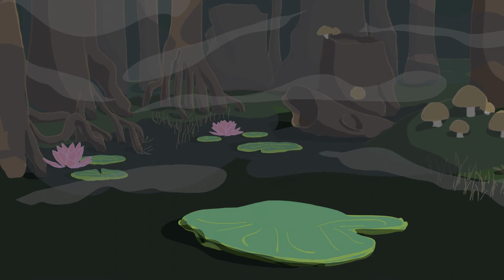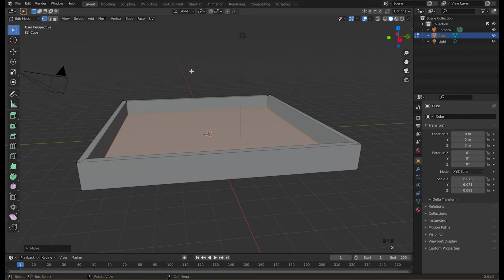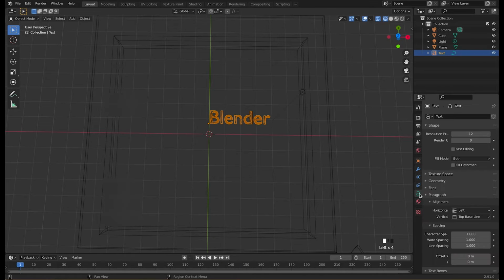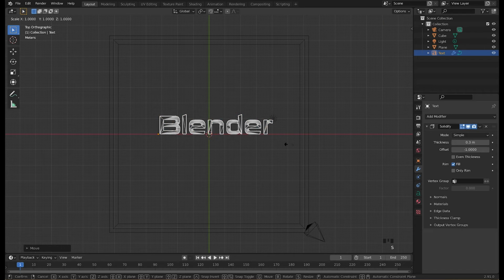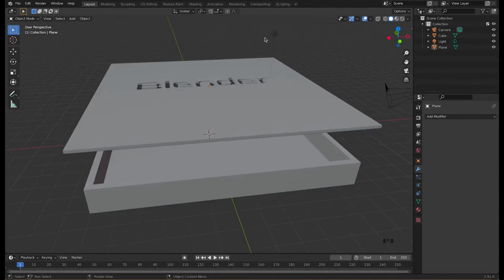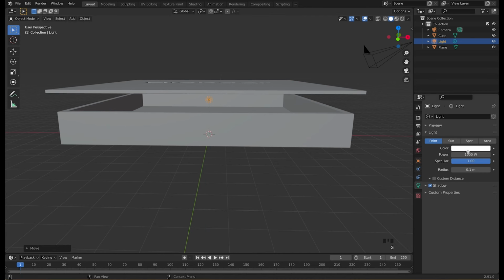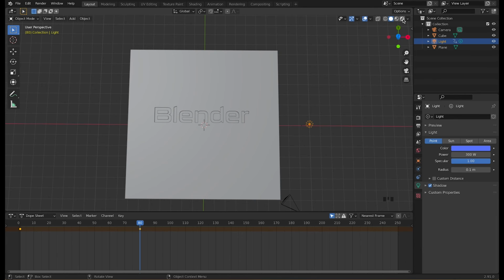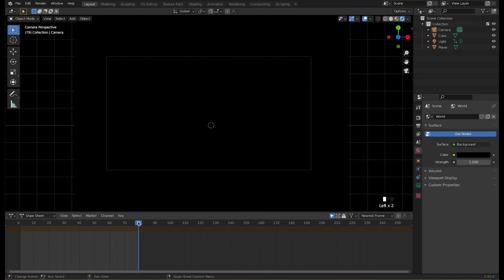Blender 2.91 Simple Text Tutorial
Beginner Blender Tutorial that teaches the basics of object editing and movement in Blender's 3D plane as well as using modifiers and animation.